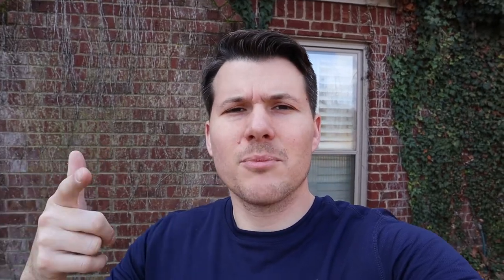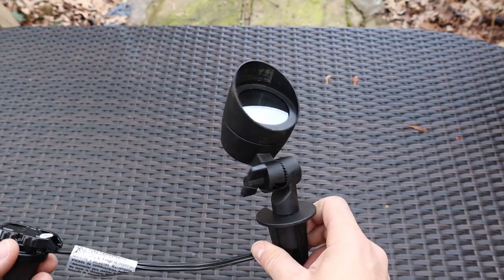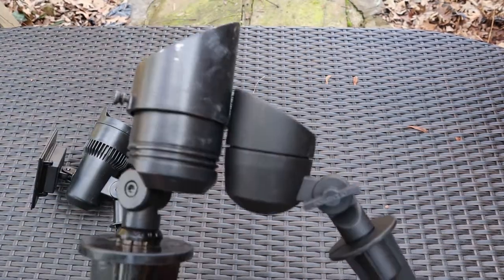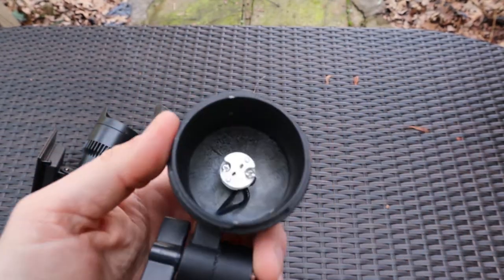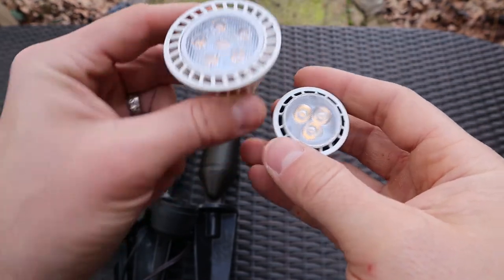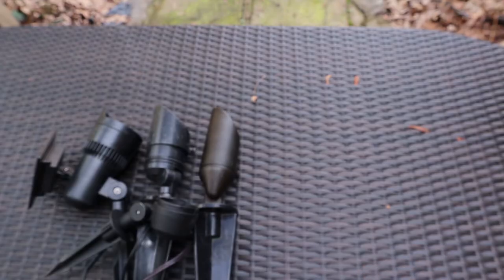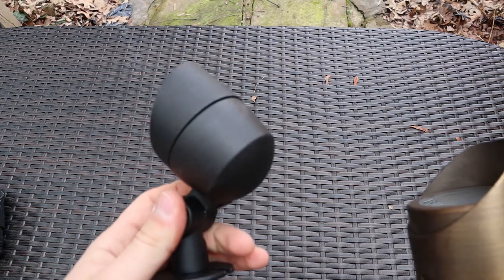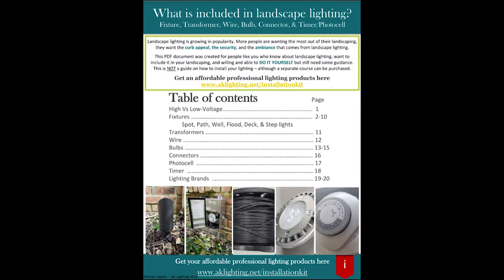LANDSCAPE LIGHTING SPOT LIGHT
This video goes over the unboxing of a common spot light found at most hardware stores. If you are looking to purchase this fixture, this is a must watch video.

✅ Complete Start-to-Finish Course: Get affordable professional help so you can install your lights the right way.

Landscape lighting is growing in popularity. More people are wanting to install their own landscape lighting, especially during this season.